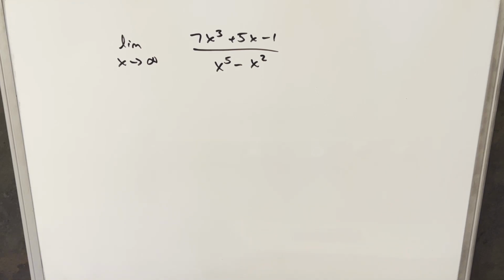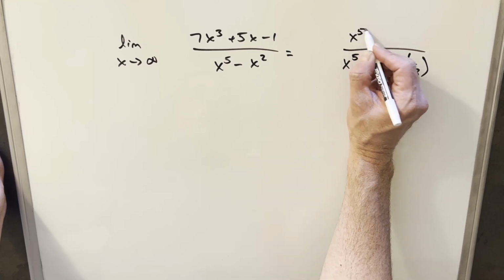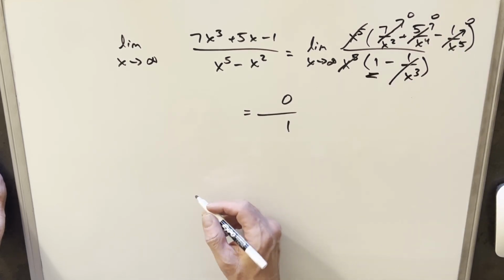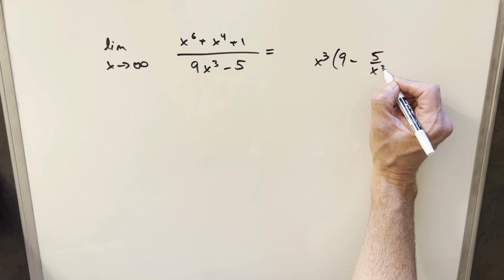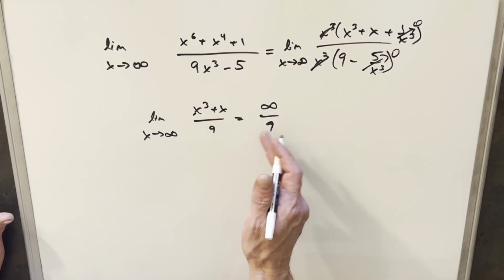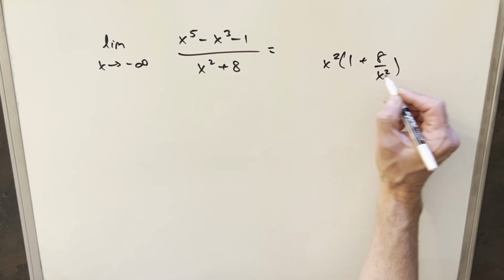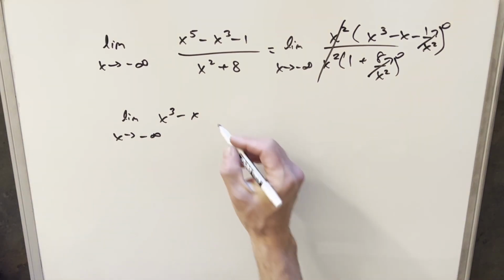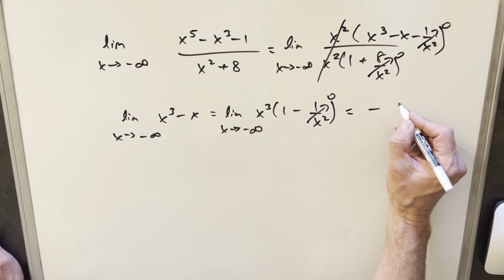limits #9 limit at infinity part 4